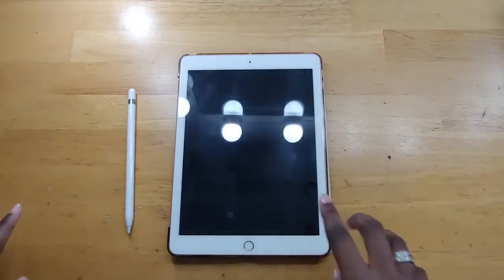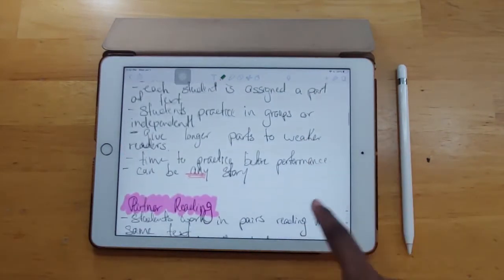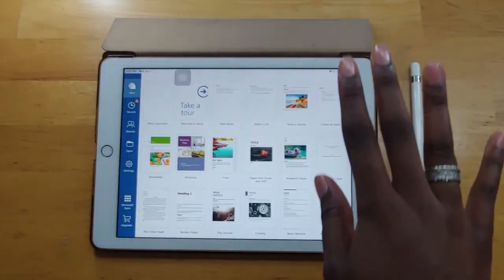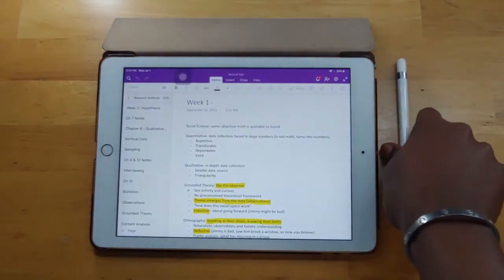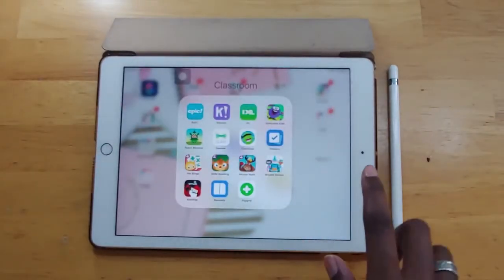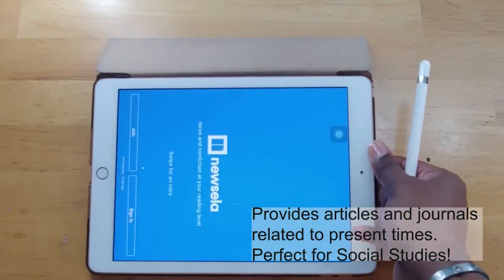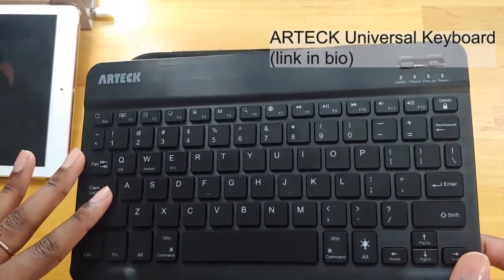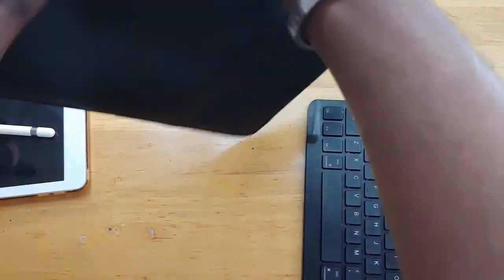BEST TECH FOR TEACHERS- IPAD & APPS REVIEW - TIMETOLEARN TV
Items mentioned in the video:
- 2018 iPad
- ARTECK Keyboard
- 10' tablet sleeve (dollarama)